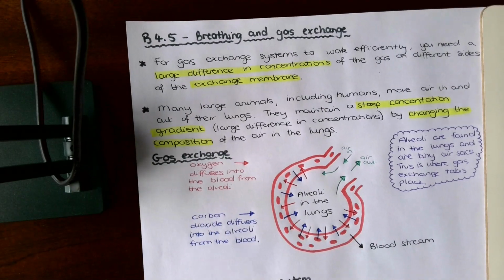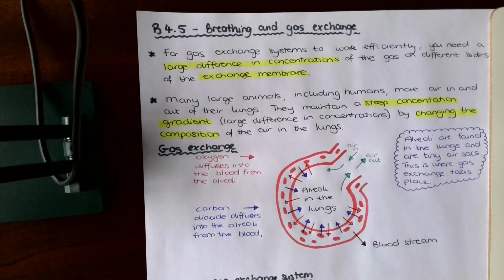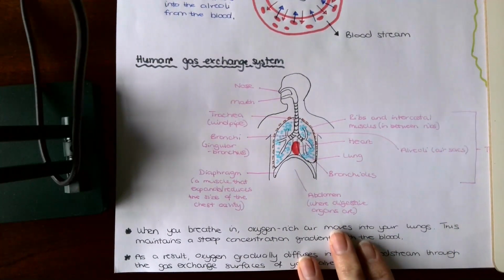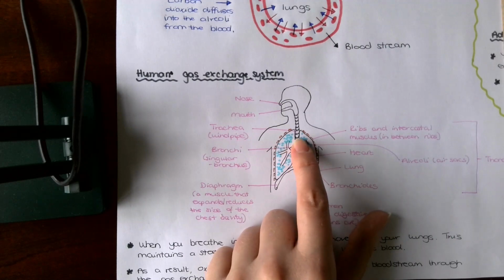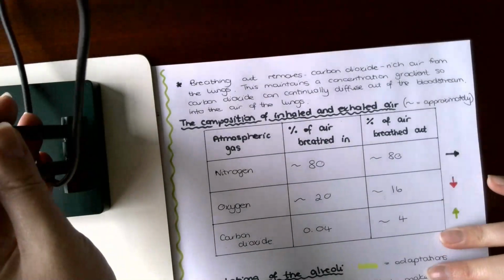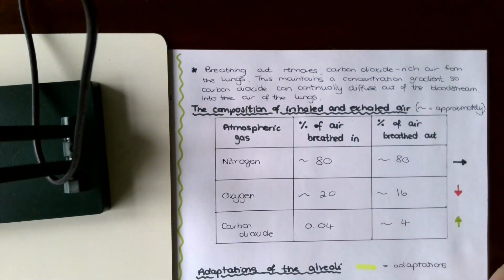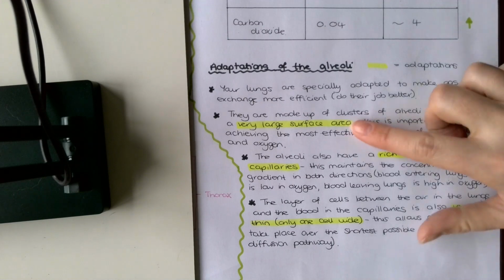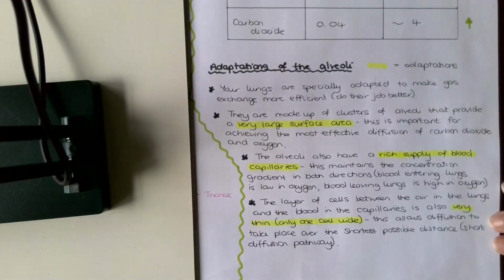AQA Triple Biology B4.5 Breathing and gas exchange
Why breathing is important, gas exchange in the alveoli, parts of the gas exchange system and adaptations of the alveoli.